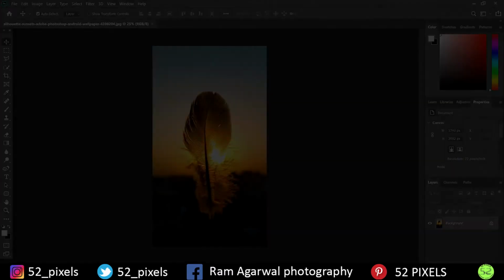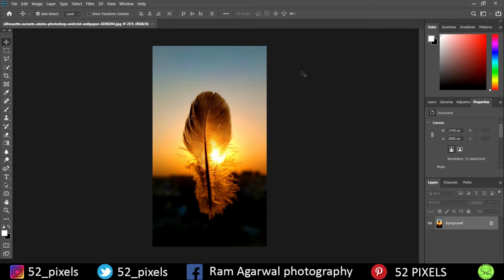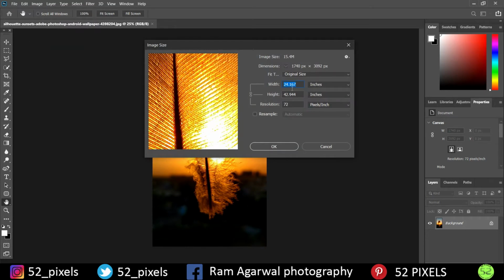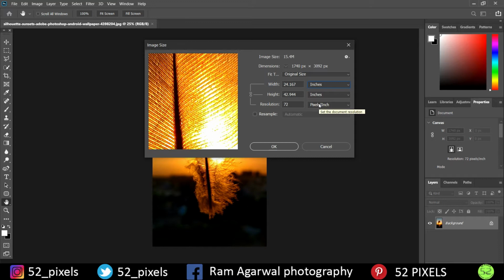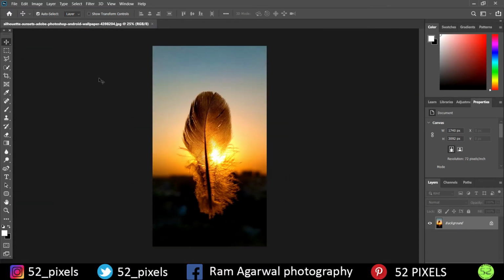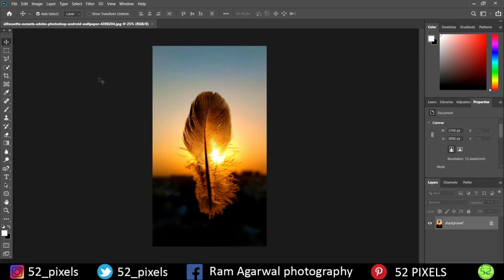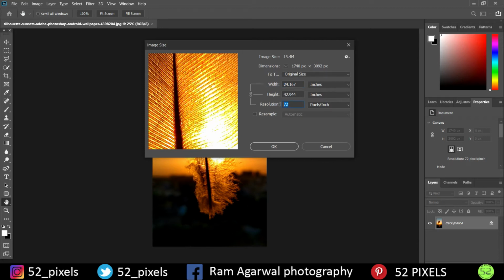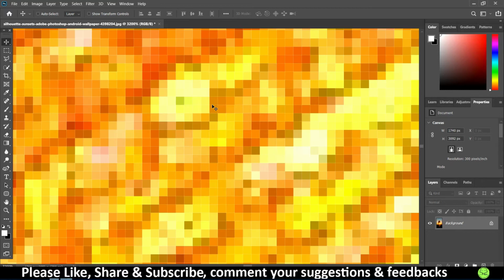Adobe Photoshop-Tutorial 55(How to resize Image and change resolution)🔥🔥🔥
Hello Guys. In this video we have started with Tutorial 55 of Adobe Photoshop course. This video consists of how to resize images and change the dpi/ppi of an image in Photoshop. In this tutorial you will learn how to resize images and change the dpi/ppi of an image using the image size tool in the Photoshop app.🔥🔥🔥